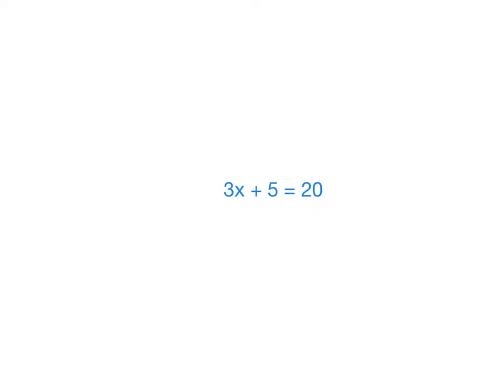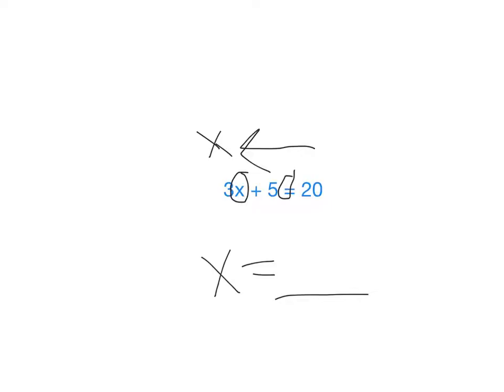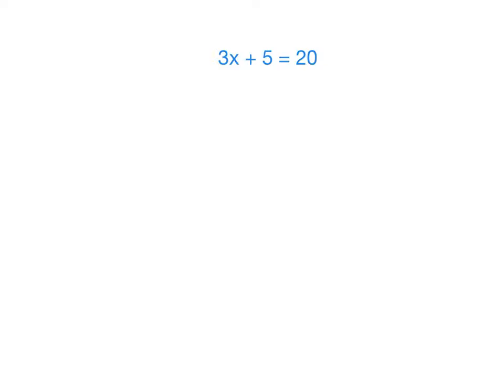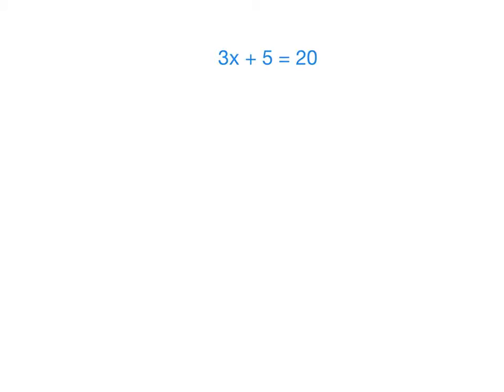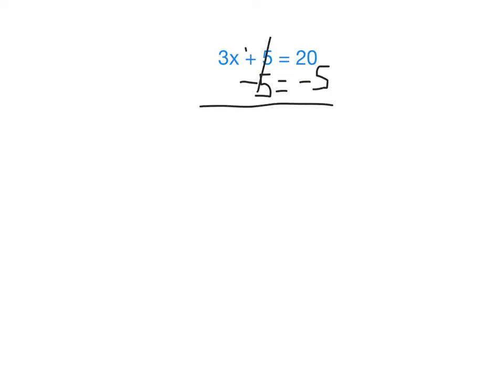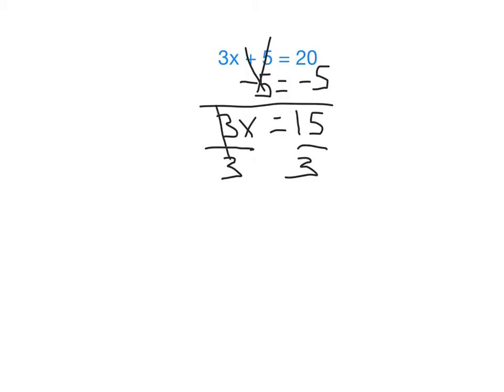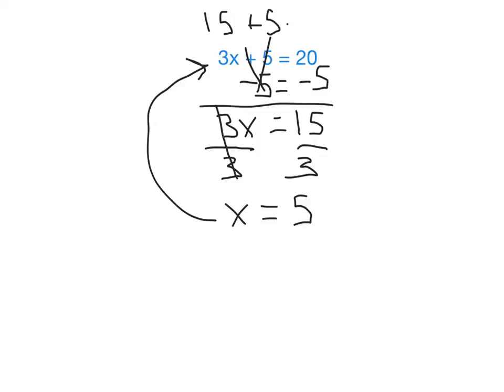2-step algebra expressions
This short video done through the Show Everything app gives a description on how to solve 2-step algebra expressions using one example problem.